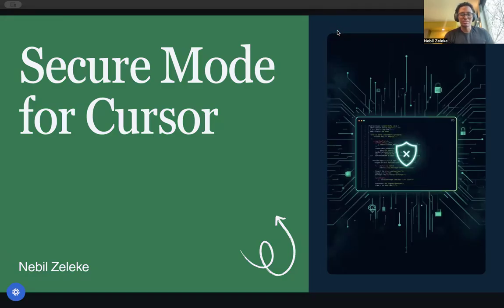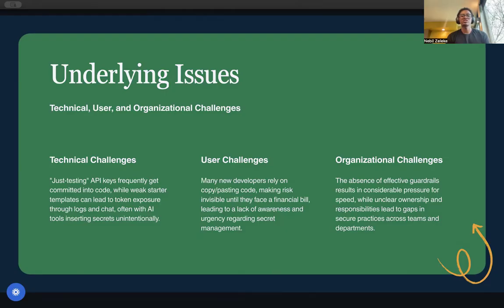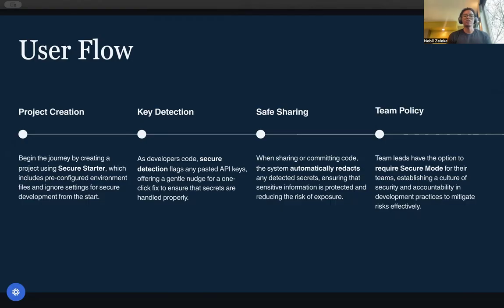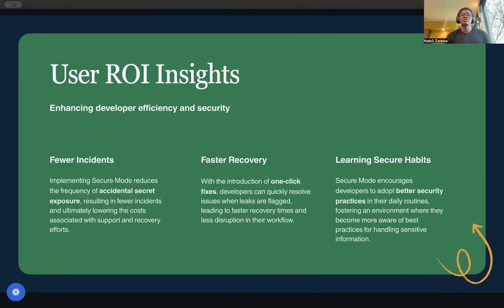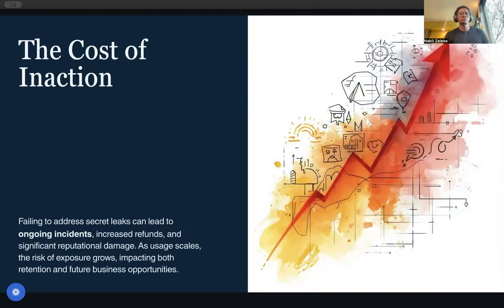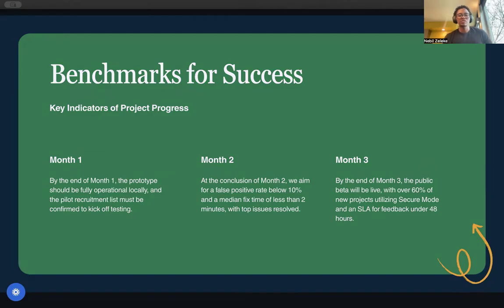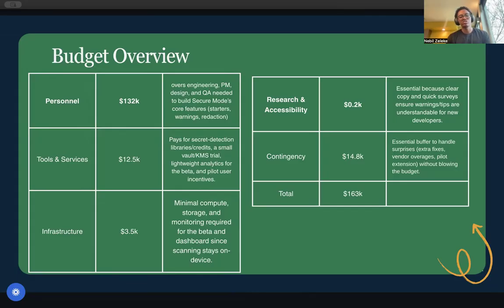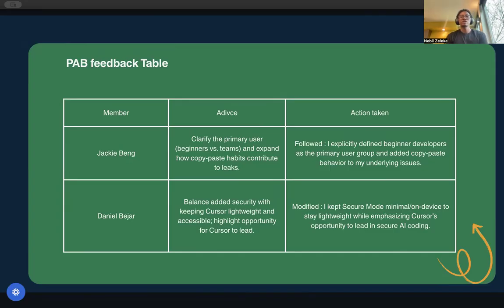Buisness case presentation